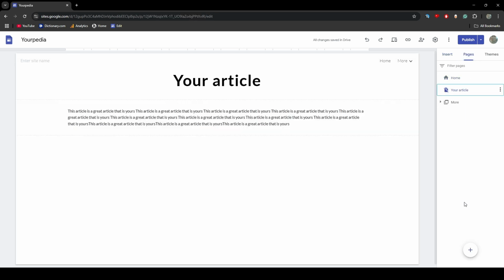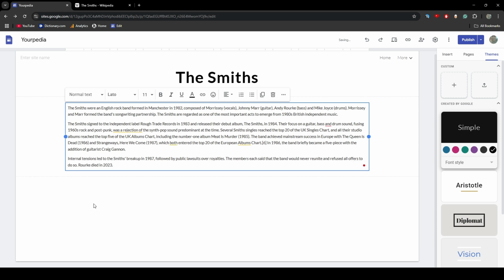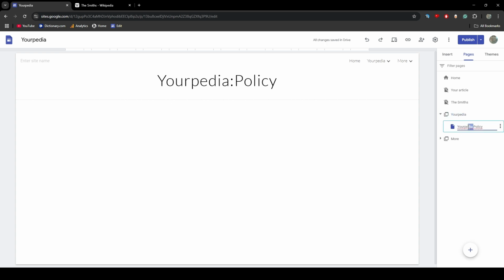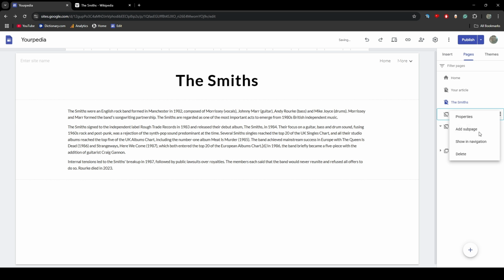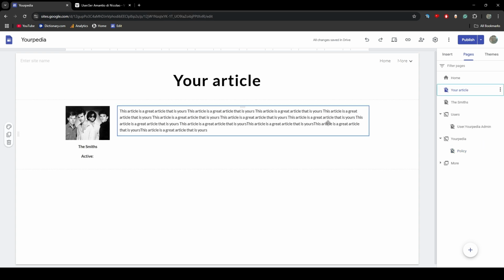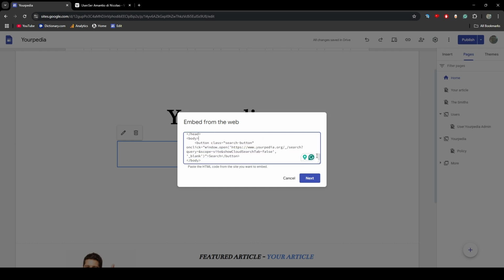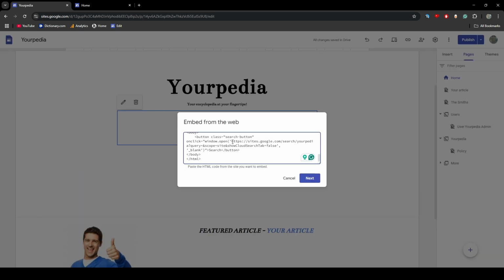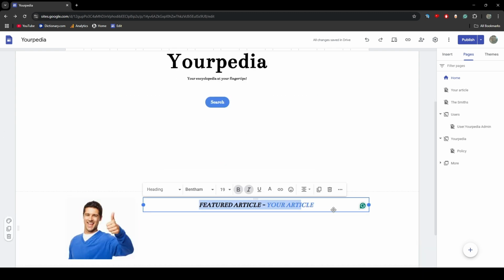The ULTIMATE Google Sites WIKI Tutorial!